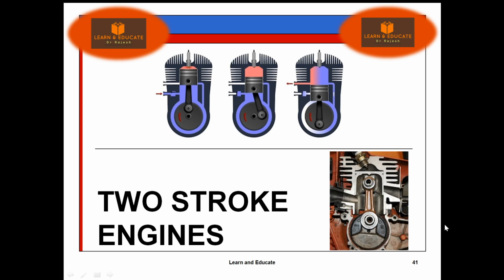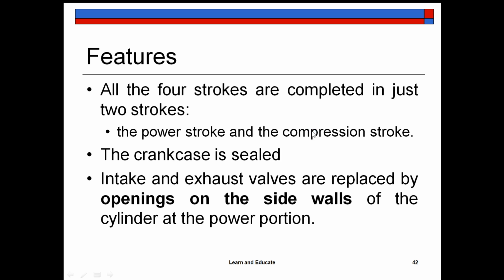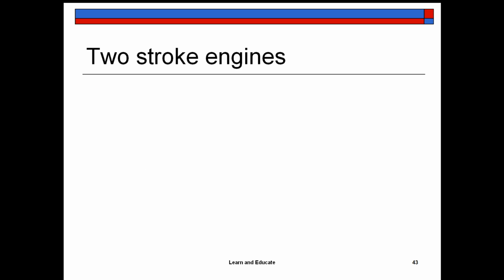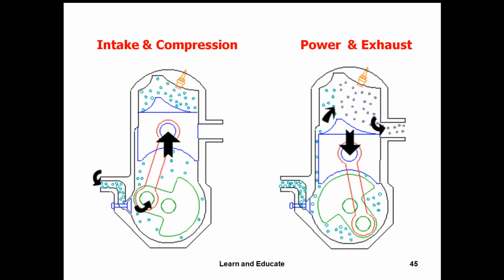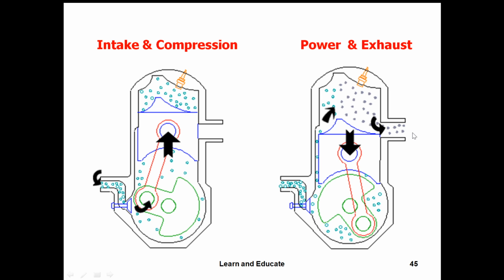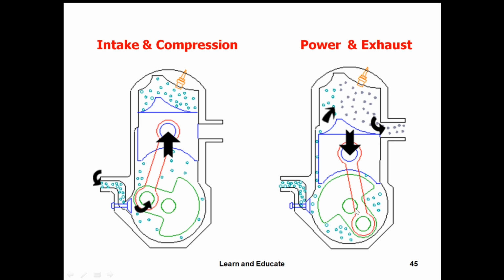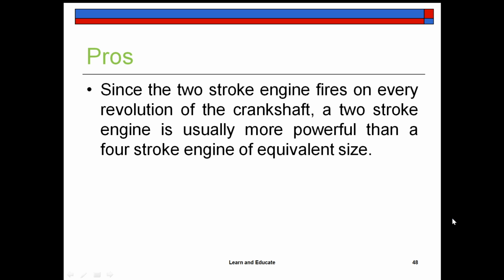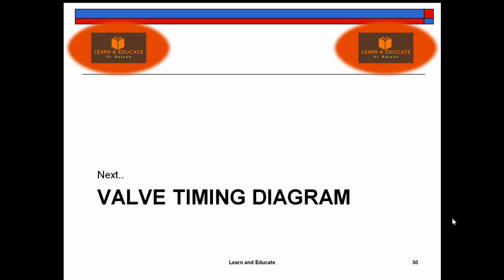Two Stroke Engines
In a two stroke engine, intake stroke is combined with the compression stroke and the exhaust stroke is combined with the expansion stroke. That is, all the processes are completed within a revolution of the crankshaft. This simply means that we get one power stroke for every revolution of crank shaft.